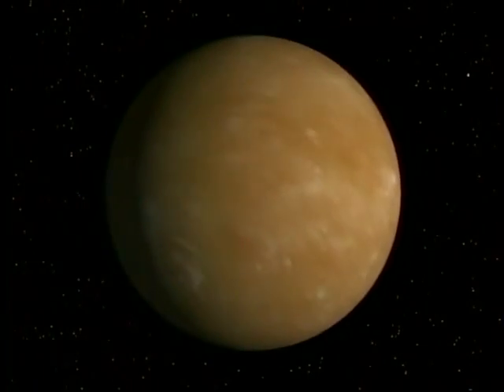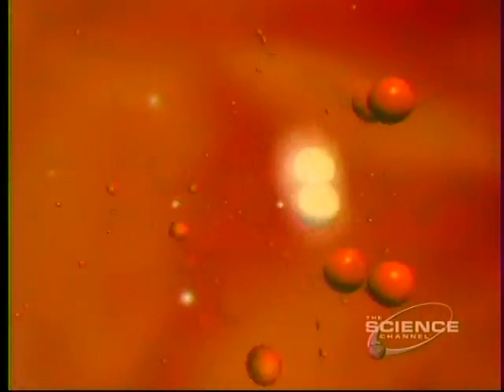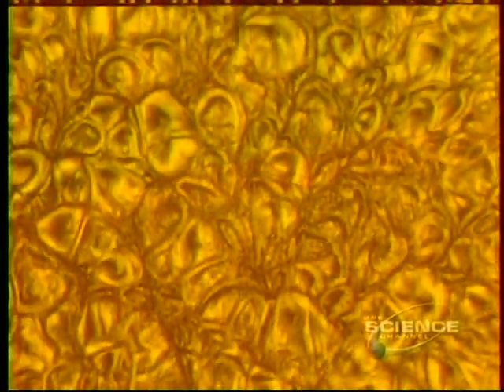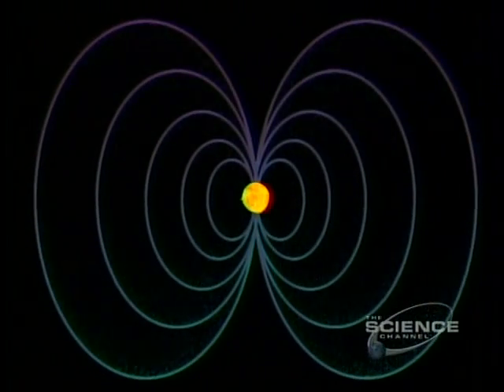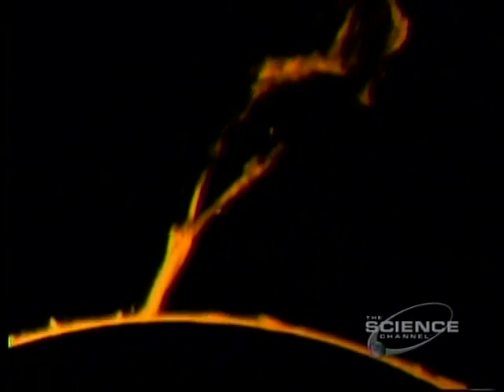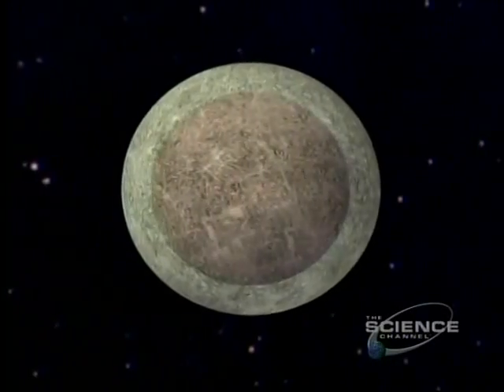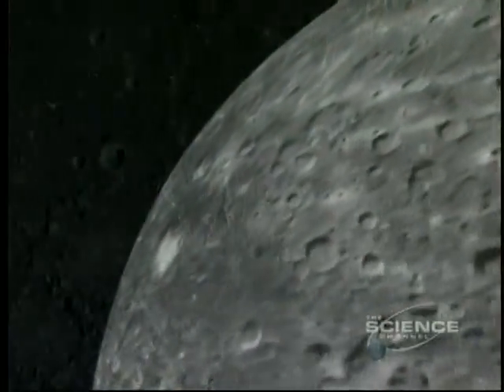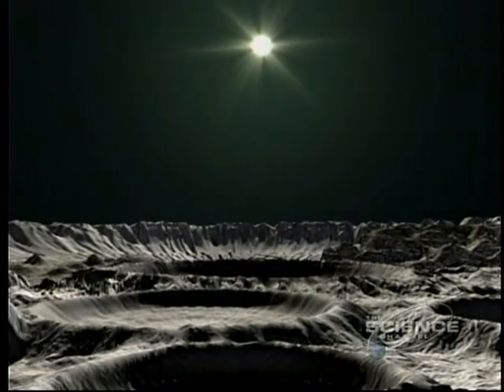1of5 -- Complete Cosmos - Secrets of The Solar System